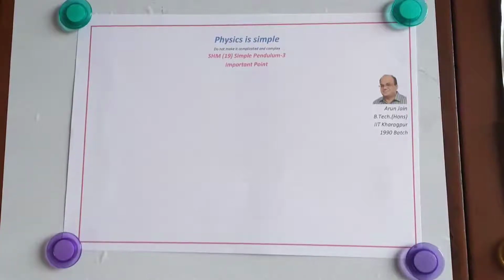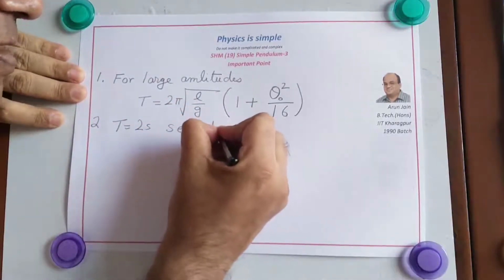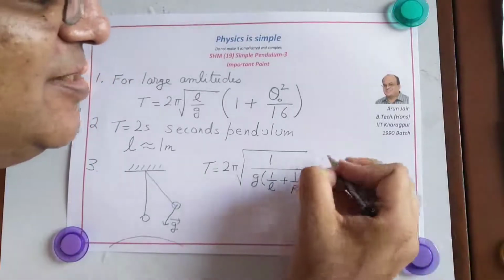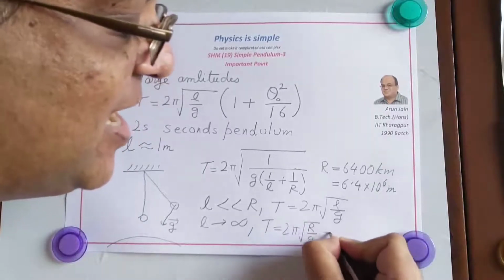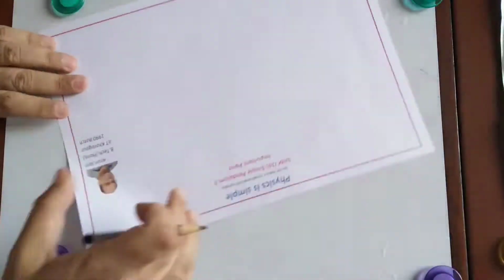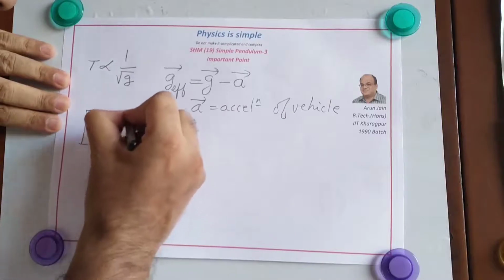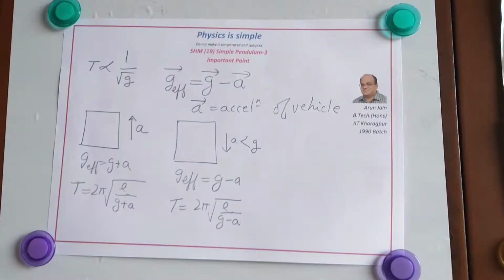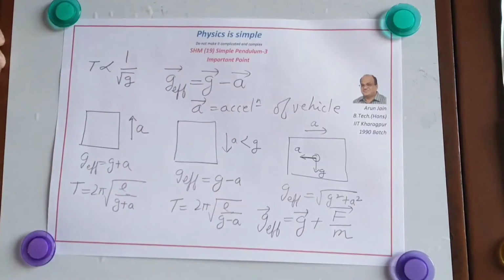19 SHM 19